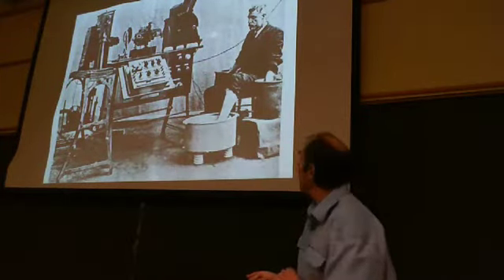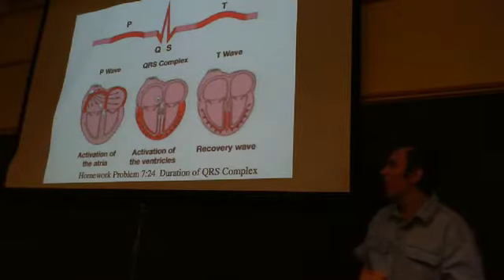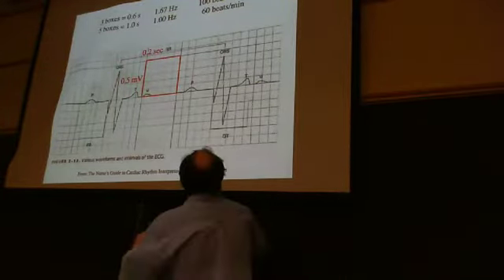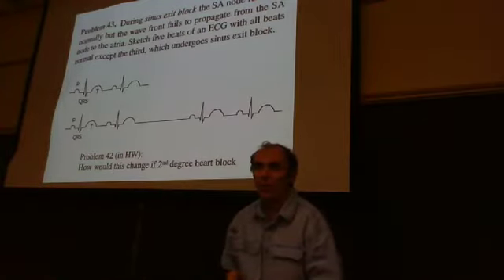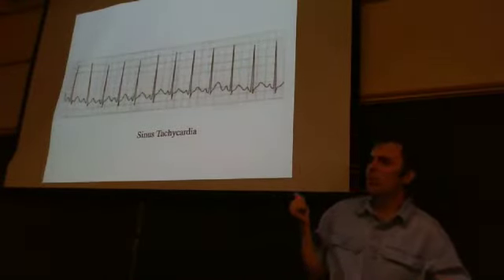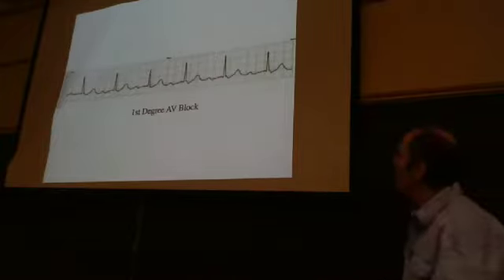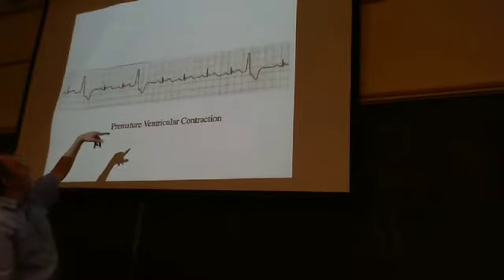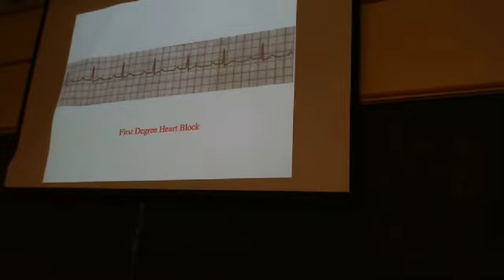PHY3250 Fri 11 8 19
PHY 3250, Friday, November 8, 2019. The ECG.